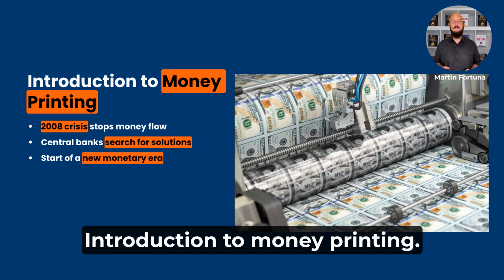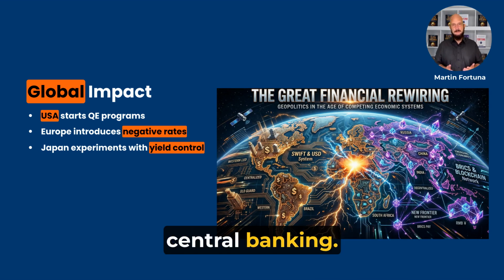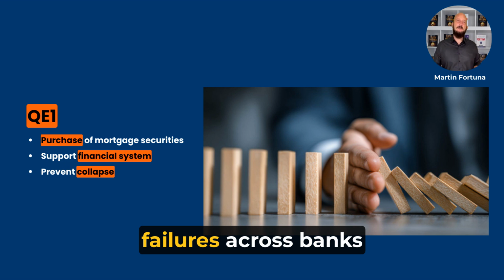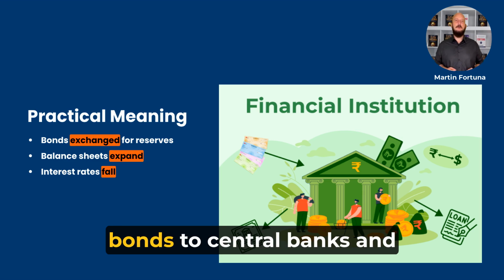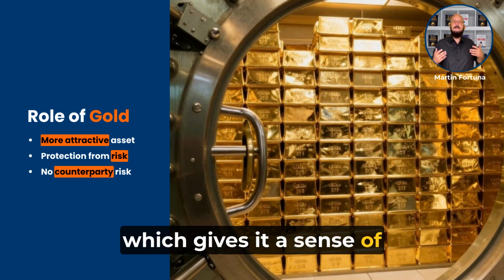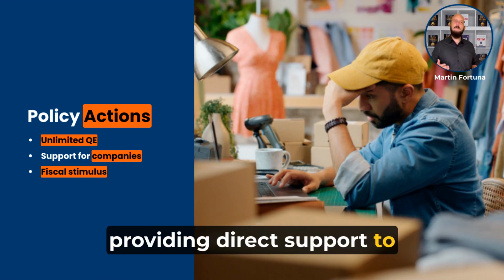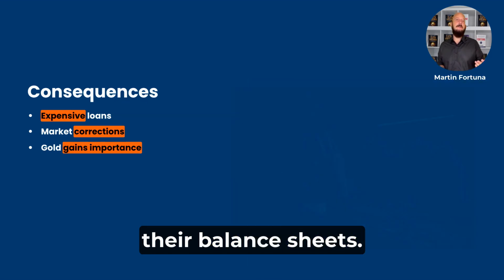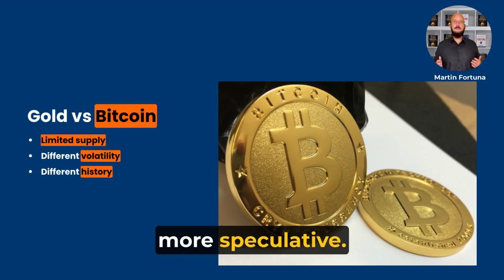Money Printing, QE & Gold: Full Story of the Modern Financial System (2000–2026)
This is the complete breakdown of how the modern financial system works.

From the dot-com bubble and 2008 financial crisis to quantitative easing, pandemic money printing, and rising inflation — this video connects all the pieces. Learn how central banks reshaped the economy, why asset prices exploded, and how gold fits into long-term wealth protection.

If you want to truly understand markets, inflation, and investing — this is the full story.

📖 READ THE FULL WRITTEN ANALYSIS

🔥 FREE WEBINAR – Build a Sovereign Gold Strategy
Learn how gold fits into long-term portfolio protection and macro risk management.

🤝 Connect with Martin Korošec on LinkedIn
Insights on gold, markets, and financial sovereignty.